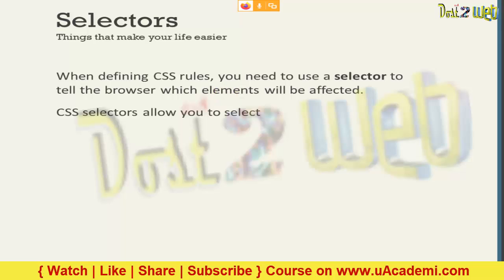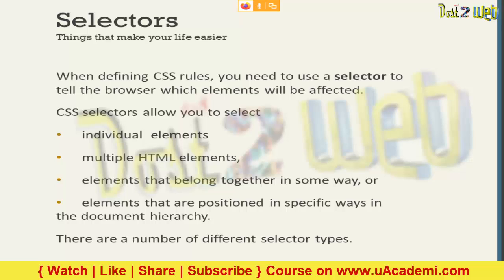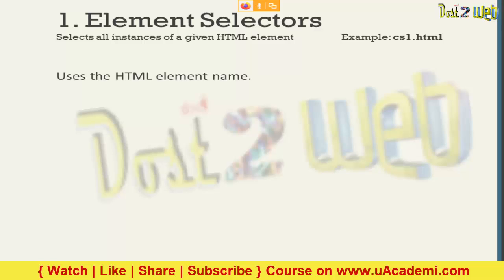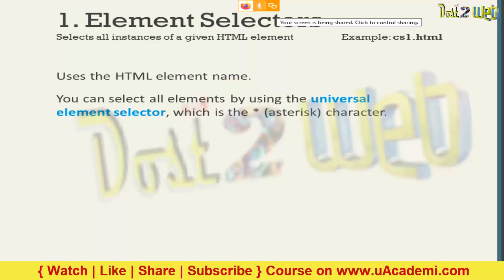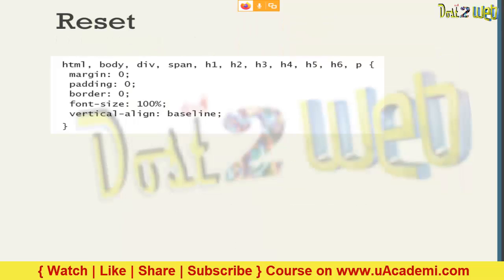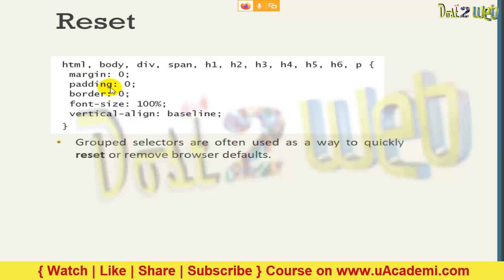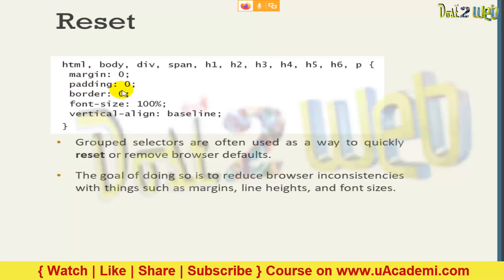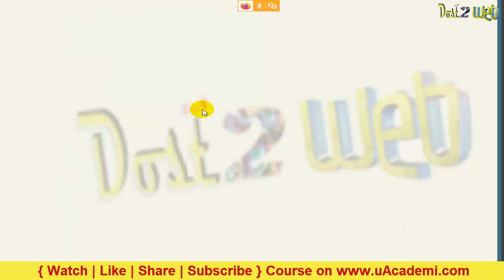CSS Part 3 Selector